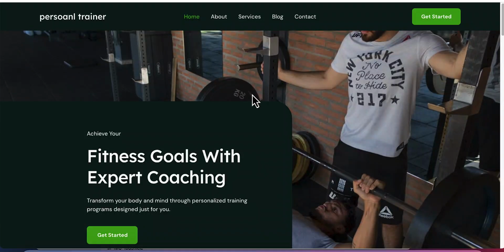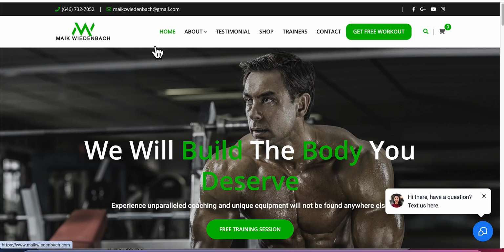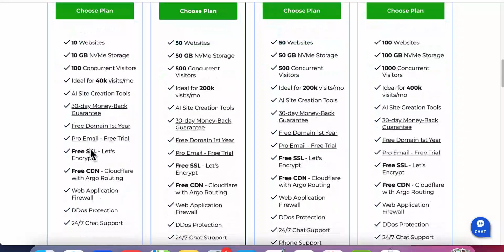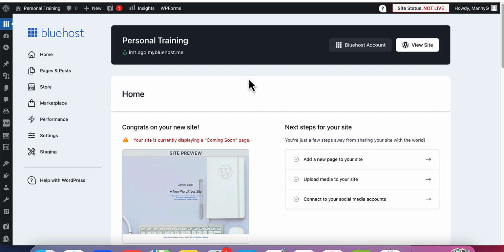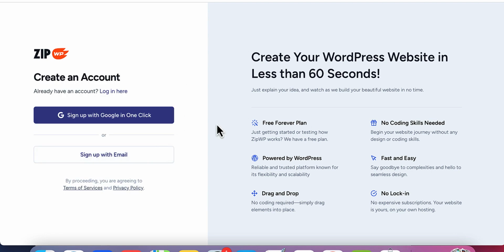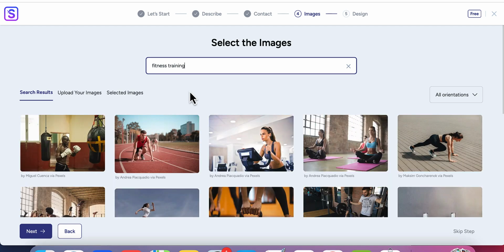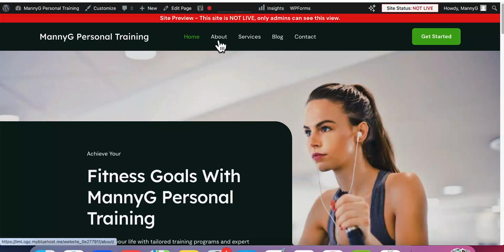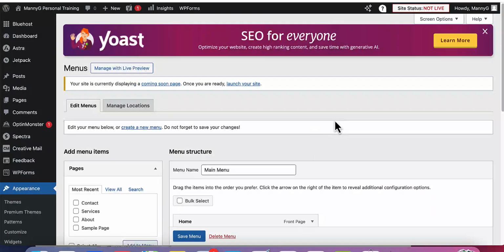How to Create a Complete Website with ChatGPT & AI in 15 Minutes (No Coding Needed!)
🚀 **How to Create a Stunning Functioning Website with AI!** 🚀

If you have a small business or service and want to establish an online presence but aren’t sure where to start—or if you would like to have an online presence quick and easy—this video is for you! 💼🌐

Additionally, if you’re passionate about blogging on topics like food, travel, or any other specific interests, this tutorial will guide you in getting started without spending a lot of time or money. 🥘✈️📚

Thanks to AI, the hard work is done for you! You’ll simply need to edit and configure what the AI generates. This approach offers one of the fastest ways to create a website. While there are many methods and templates available, they often lack customization. Our method generates a tailored website that functions properly, meeting your business or personal needs. 🚀🖥️
In this video, I’ll show you how to make a website with AI tools, creating a professional, functional website similar to other websites that you like
Using AI, you’ll learn how to design a website with key features like easy navigation, an engaging homepage, and personalized sections. This site will also feature social media integration and secure booking options, making it perfect for any service-based business! 💼

Here, I demonstrate how to quickly create a professional website using AI tools like ChatGPT and a WordPress plugin. 💻✨

First, I begin by identifying a website that I find visually appealing and functional, then use ChatGPT to analyze its design, layout, and features. This provides me with a detailed description and list of essential elements used on that site, giving a solid foundation for our own website build. 🕵️‍♂️🔍

Next, I secure a domain and web hosting using Bluehost (highly recommended for beginners) and suggest alternatives like WP Engine for a premium hosting experience. After setting up the domain, I install a WordPress plugin called Starter. This plugin simplifies the website-building process, allowing us to incorporate the description and features generated by ChatGPT directly into our site. 📦🌐

With the plugin installed, I sign up and begin configuring the website using the information provided by ChatGPT. This tool will create all the necessary pages automatically—common pages like Home, Contact, Services, Gallery, and About Us. These core pages are essential for any service-based or small business, providing a complete online presence. 🏠📞💼🎨

If you want to learn how to create a website with AI, including all the proper content and images, this video is perfect for you. Be sure to watch until the end to see every step, as you’ll have a fully functional website live within minutes. 🎥🔑
Here is the timestamp of the video:

1- Get a detailed description using ChatGPT: 2:27
2- Get a web hosting and domain name: 4:36
3- Add a new website to your webhosting:  6:25
4- Login to your WordPress dashboard: 7:33
5-Install a Plugin To turn ChatGPT text into website: 8:58
6-  Install a Plugin To turn ChatGPT text into website  8:58
7- like this video ;) 11:04
8-  Select AI generated template website: 13:32
9- Modify any page generated website: 16:35

This tutorial is perfect for beginners and experts alike! ✨ **Let’s create something amazing with AI!** 💻